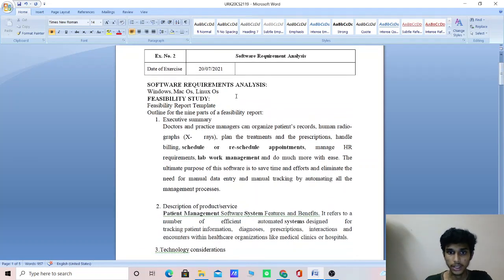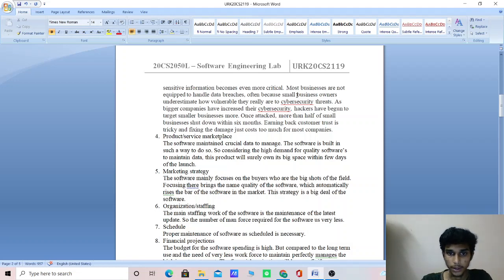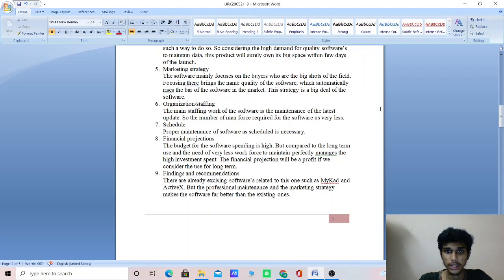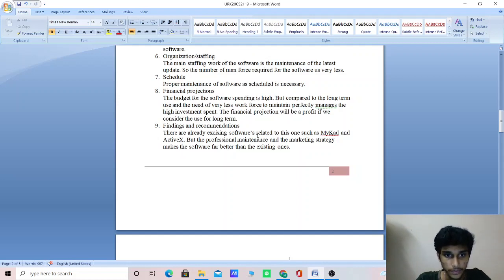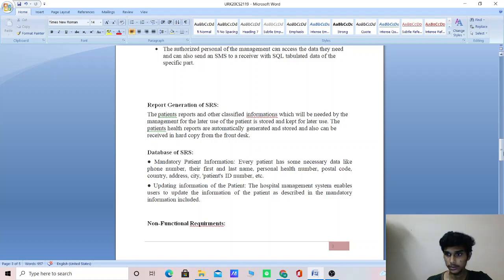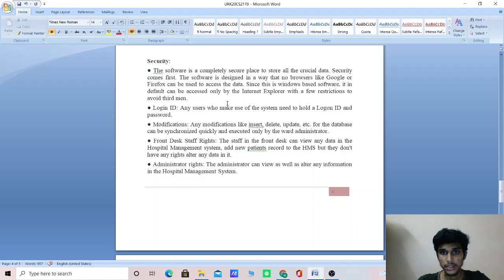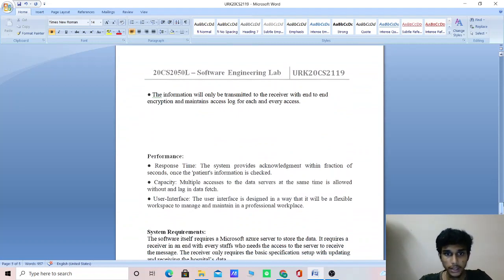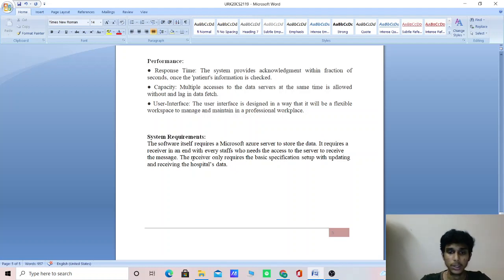Software Requirement Analysis For Dental Clinic Management System With SMS Feature